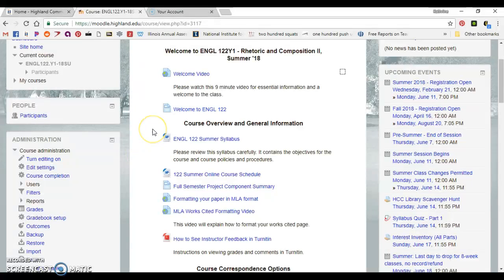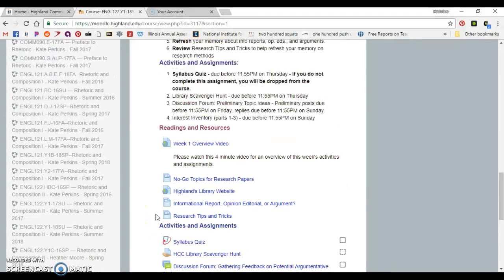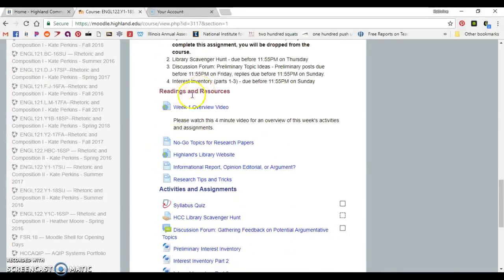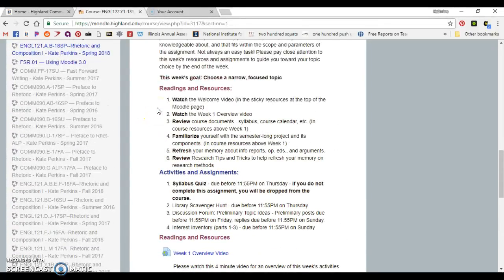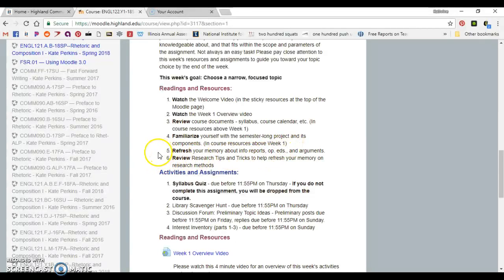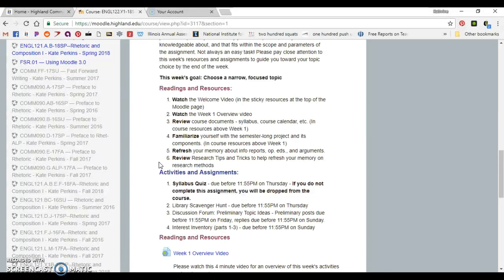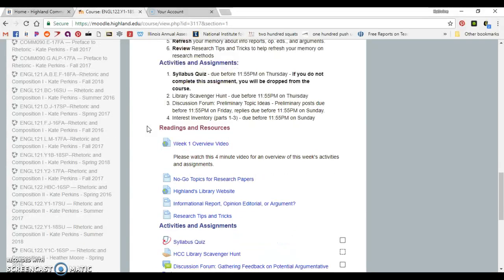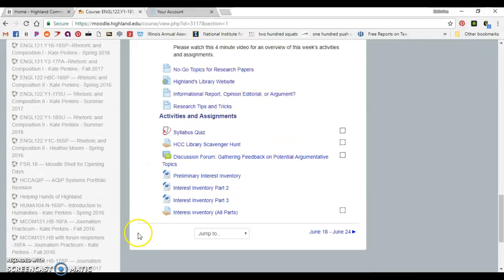Week 1 Overview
ENGL 122 SU